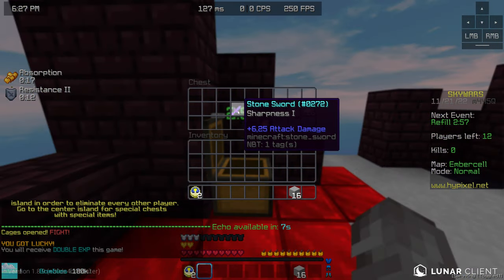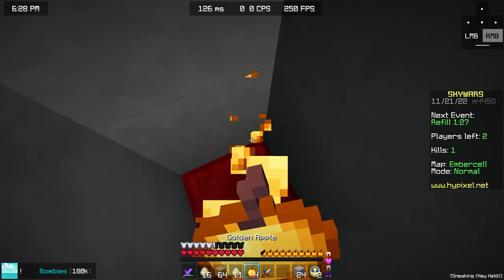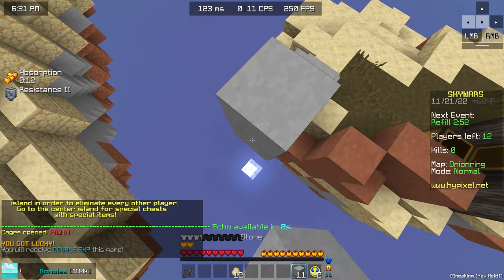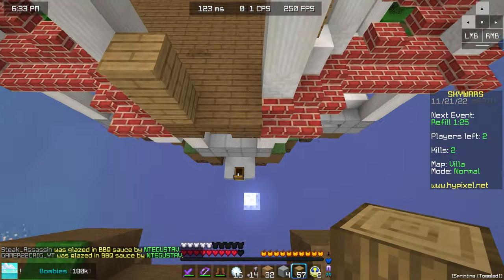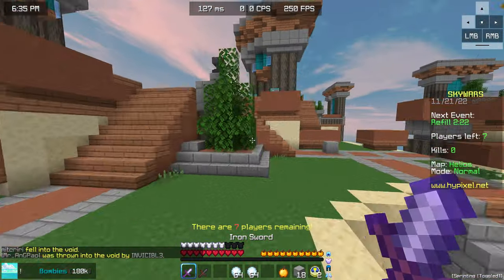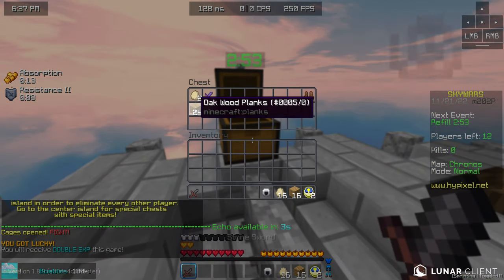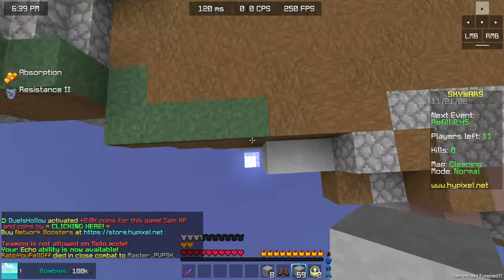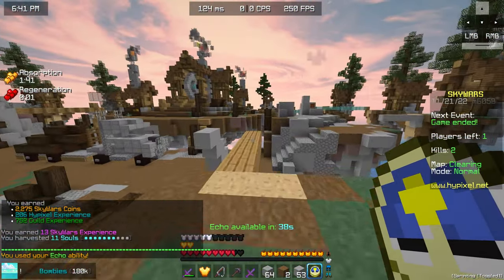The new Chronobreaker kit is broken!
Server:
mc.hypixel.net

Gamemode:
SkyWars

🎵Music🎵
©Nintendo:

🕓Timestamps🕓

0:00​ - First Game
1:30 - Second Game
2:14 - Third game
2:28 - Fourth Game
3:55 - Fifth Game
4:33 - Sixth Game
5:40 - Seventh Game
6:50 - Eight Game
8:11 - Outro